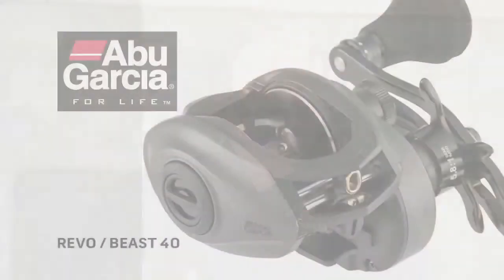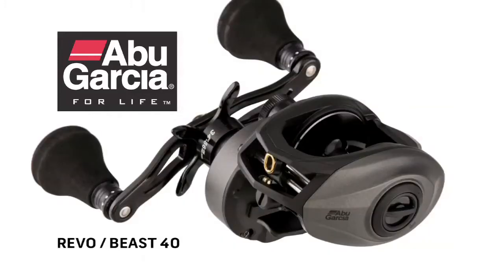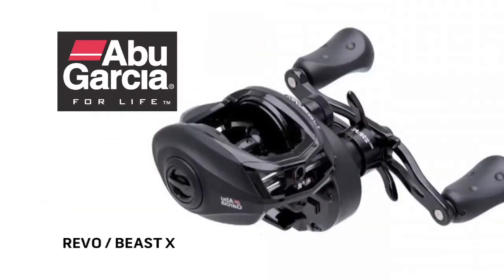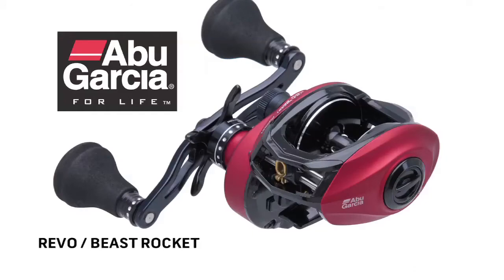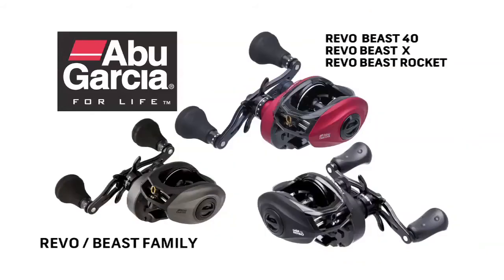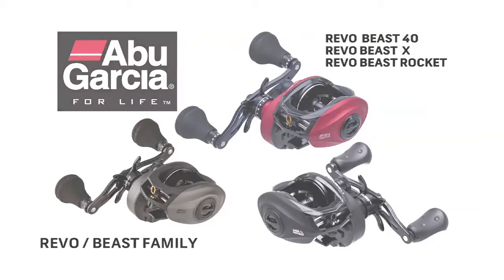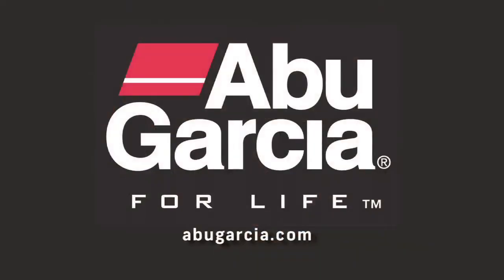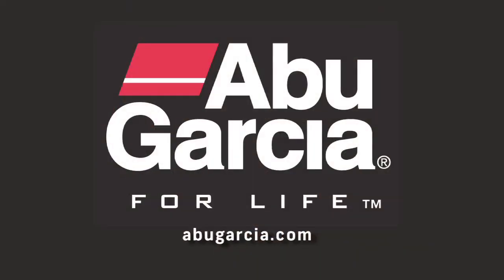ABU GARCIA REVO BEAST REELS